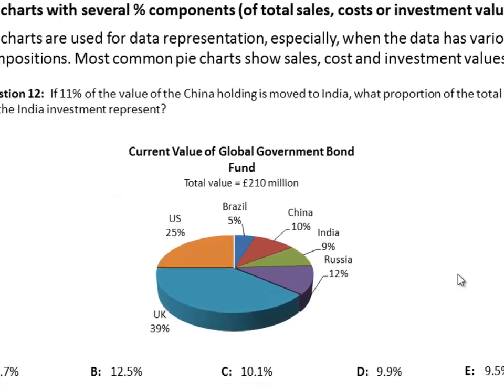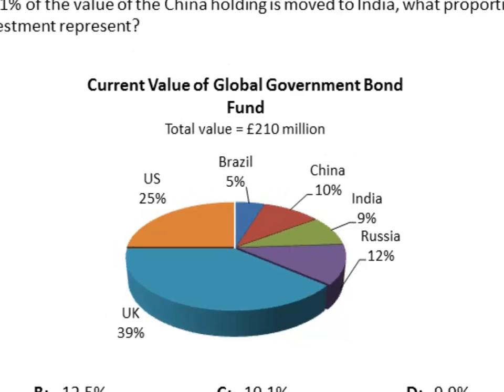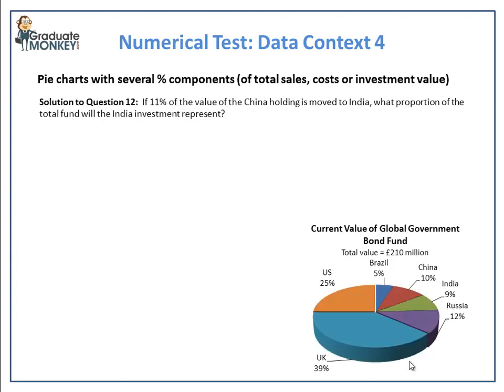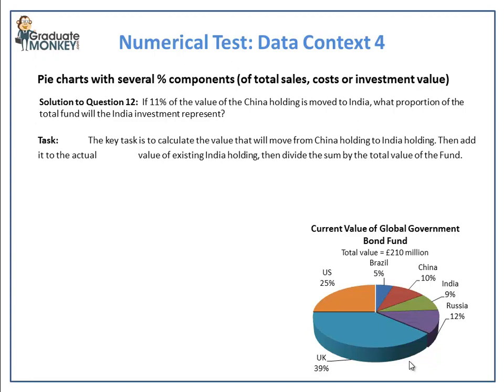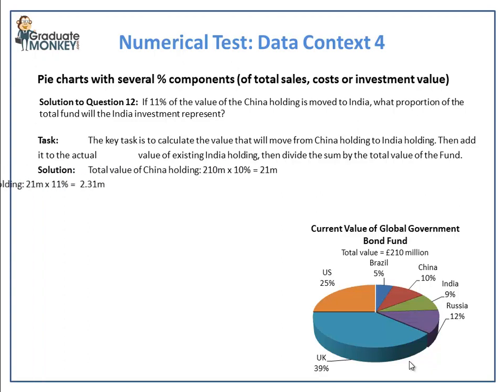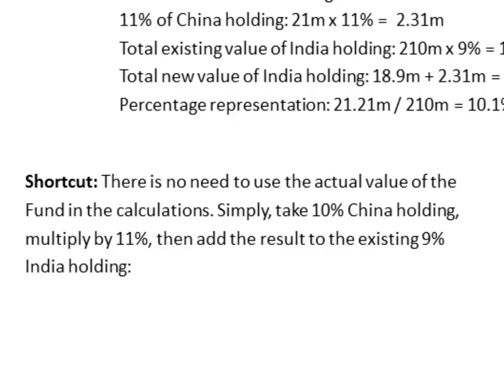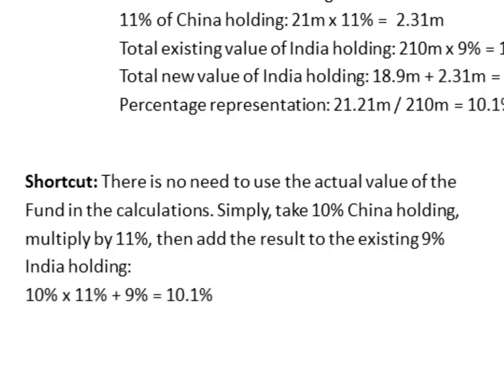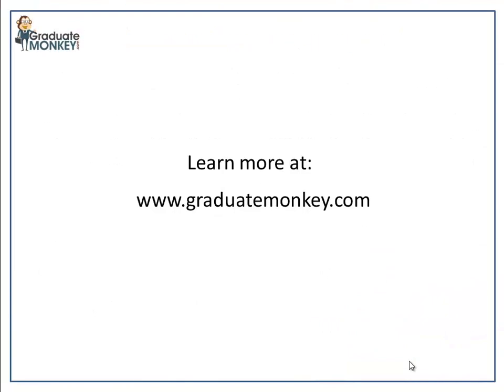Kenexa Style Numerical Test VIDEO TUTORIALS - solving a problem based on a pie chart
Note that this is NOT a sample from a real aptitude test but an approximation only. Shortcut solution to a problem based on a pie chart data.